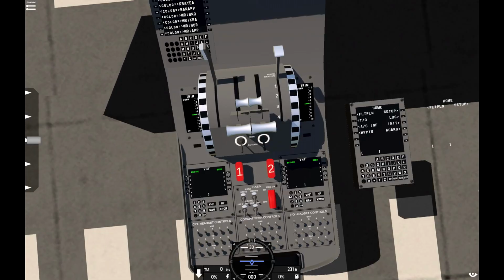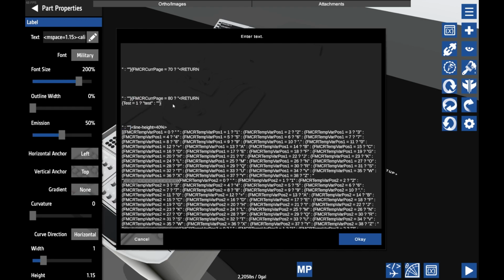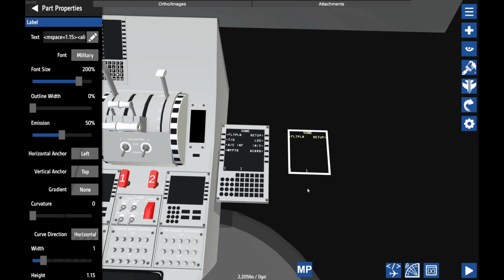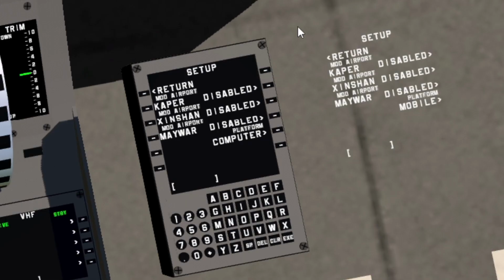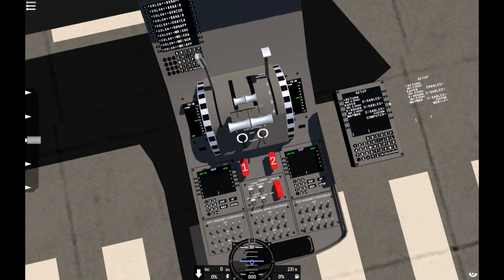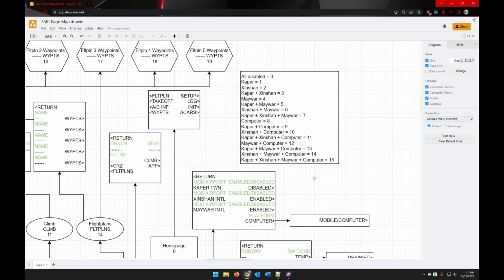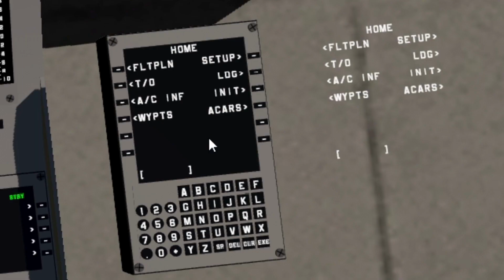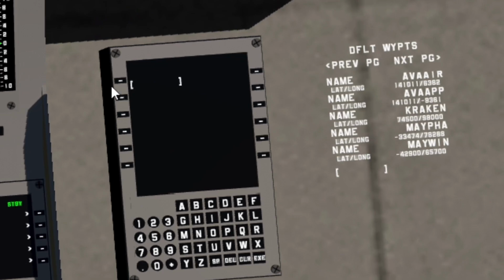Making A Literal Computer In SimplePlanes (Part 3) - SWL-120 Progress Update 6.3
In this video, I work on adding more pages to the SWL-120's flight management computer, and add some aspects of the input system. I'm getting really close to finishing the SWL-120, just another month or two to go!

This video is Part 3 of the sixth SWL-120 progress update.

Timestamps:
0:00 - Intro
0:32 - Adding The Setup Page
1:25 - Label Coding Redesign
8:13 - Making Waypoint Pages
10:04 - Outro